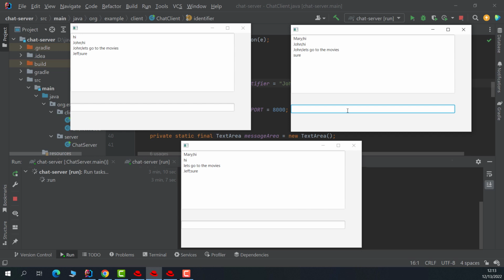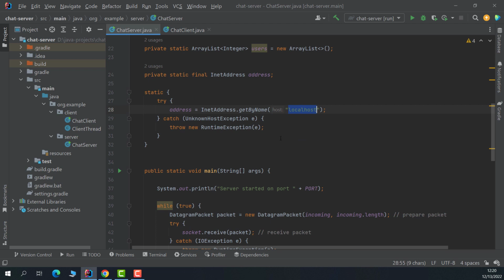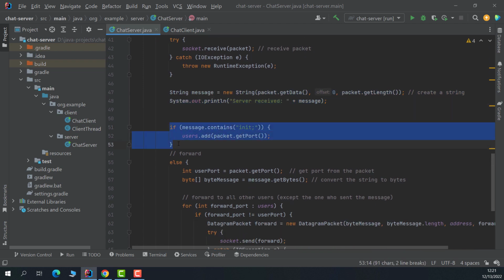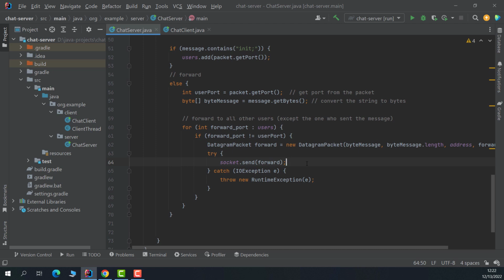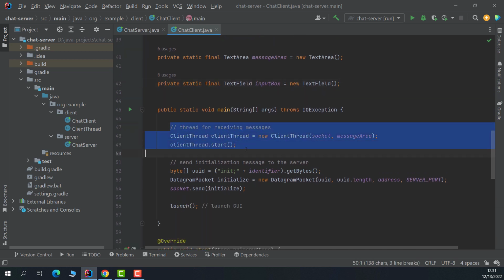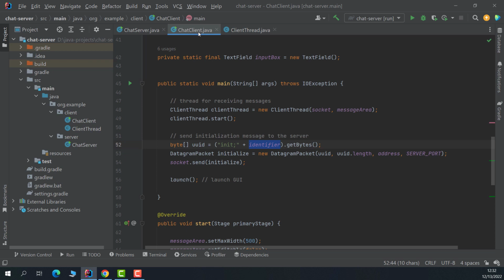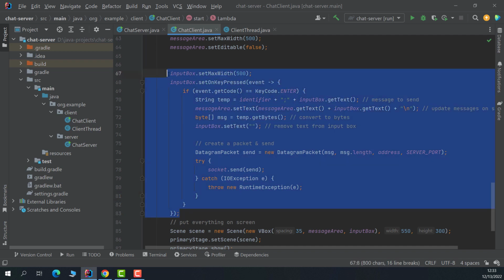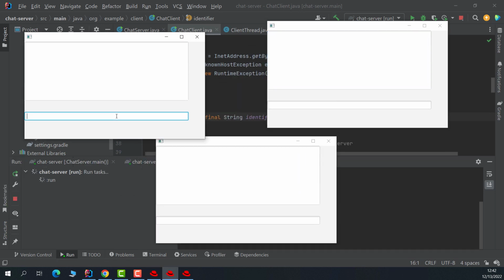JavaFX Chat App Tutorial with UDP protocol | Socket API tutorial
JavaFX tutorial. UDP protocol tutorial. Create a chat app with JavaFX & UDP protocol. Learn Socket programming.

JavaFX is an open source, next generation client application platform for desktop, mobile and embedded systems built on Java. It is a collaborative effort by many individuals and companies with the goal of producing a modern, efficient, and fully featured toolkit for developing rich client applications.

The User Datagram Protocol, or UDP, is a transport protocol. Unlike TCP, it speeds up communications by not establishing a connection before data is transferred. This allows data to be transferred very quickly, but it can also cause packets to become lost in transit.